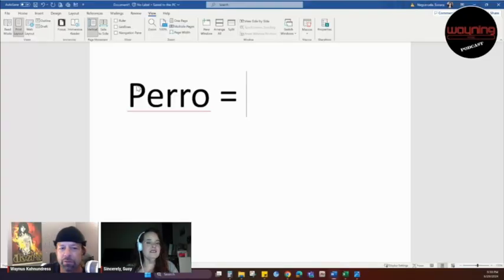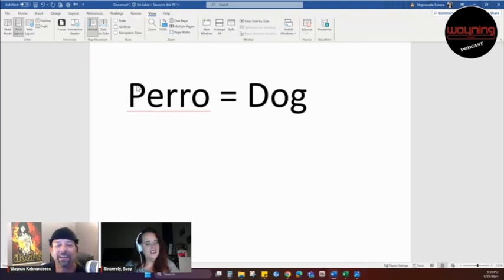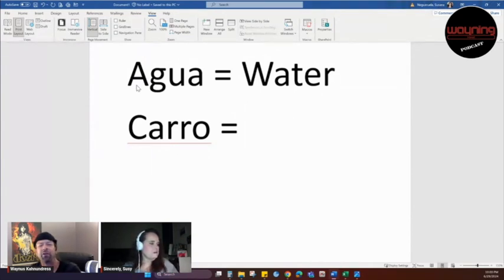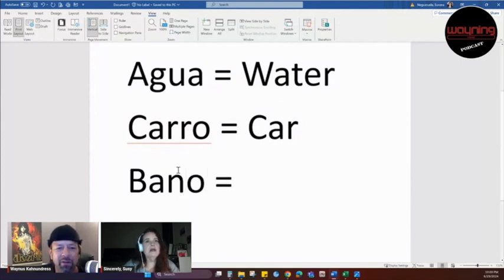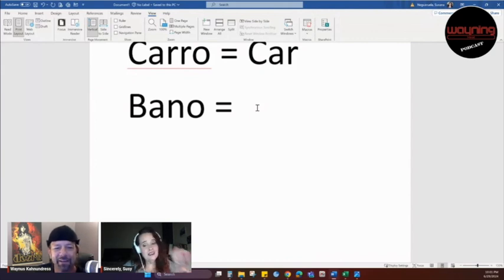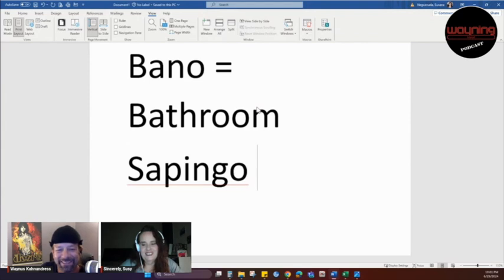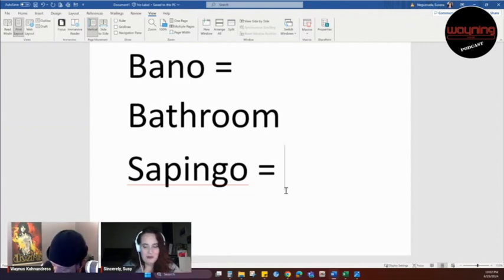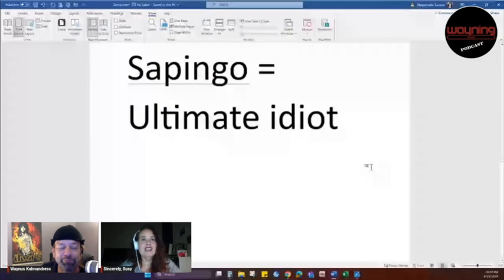Wayning Interest Podcast Fun Quick WIP Clip Uno From #150 Tremendo Sapingo Spanish Game Class